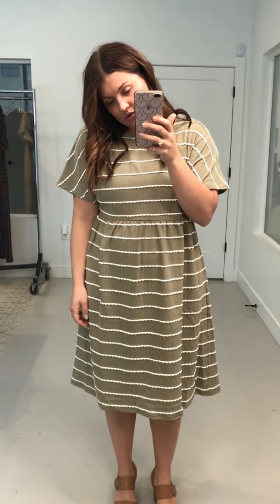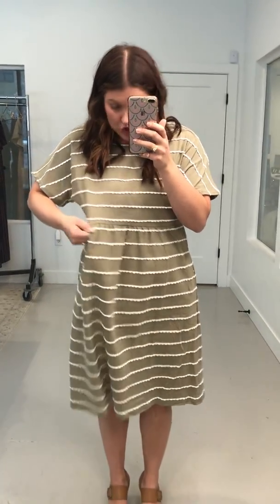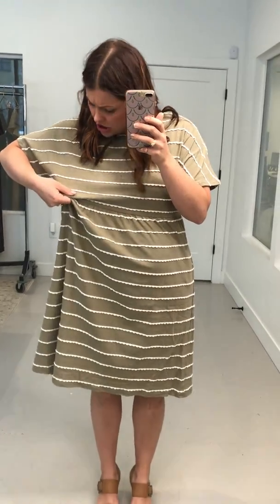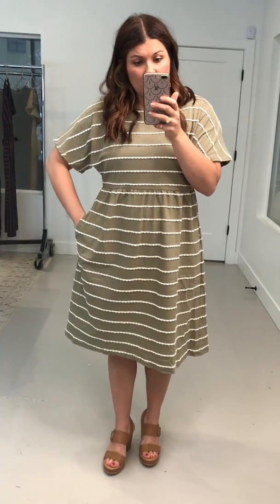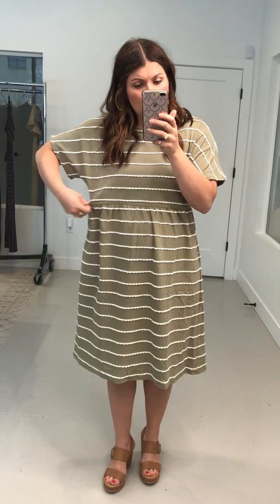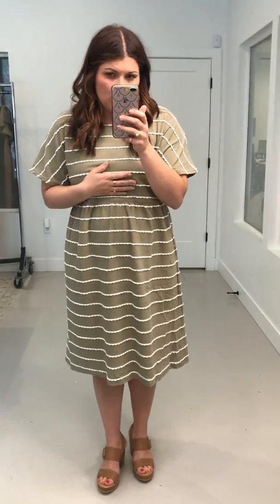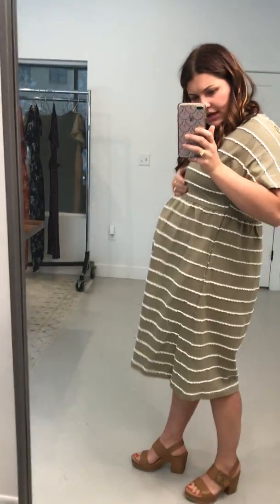The Tiffanie Trim Detail Dress in Light Olive